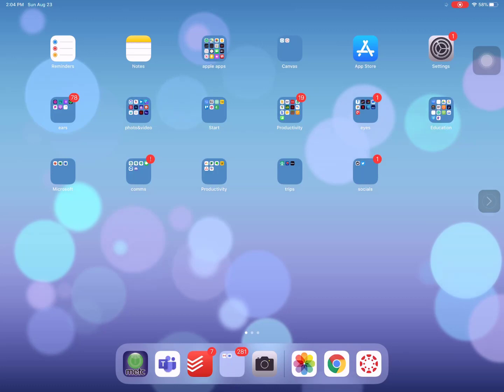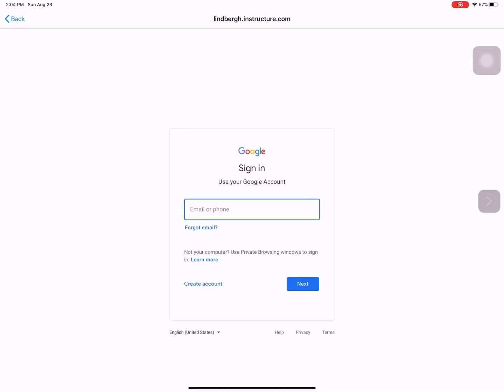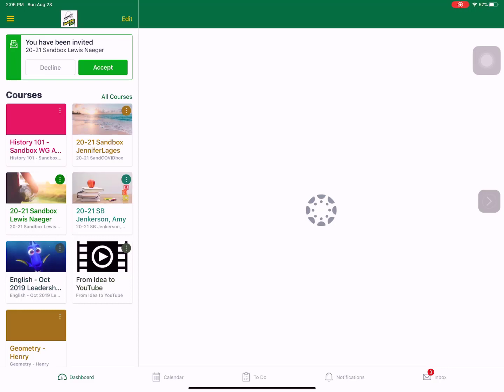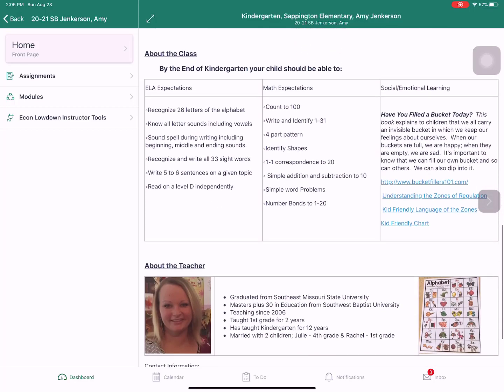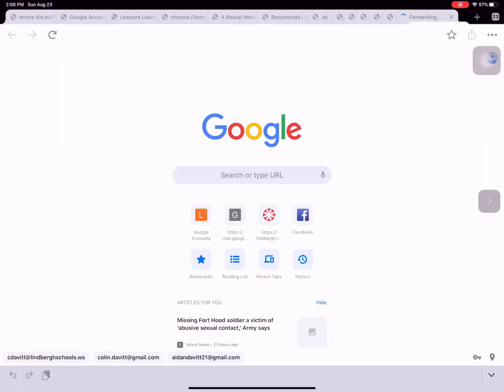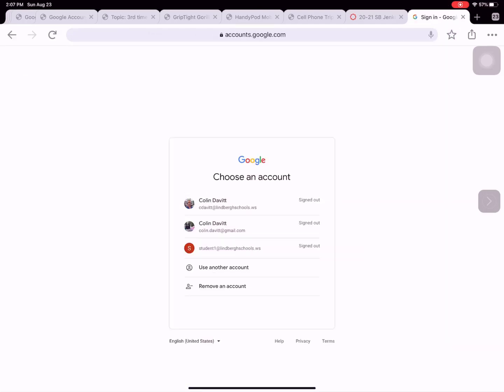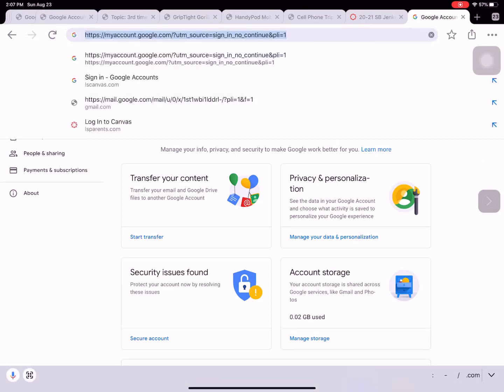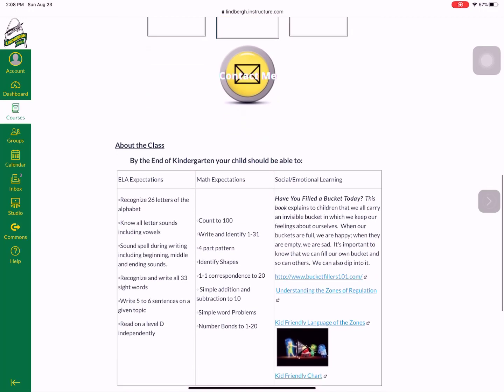Logging in to Canvas through the app or browser.